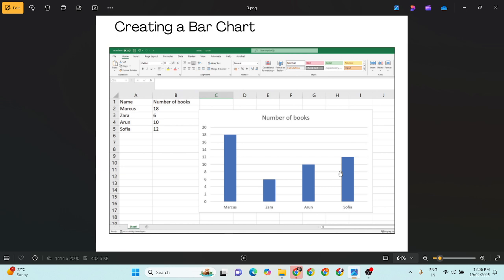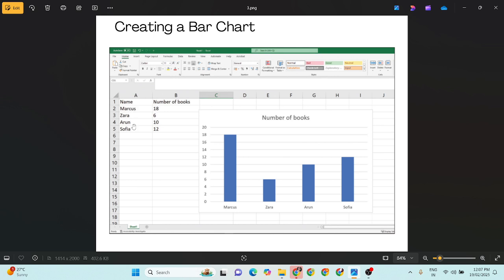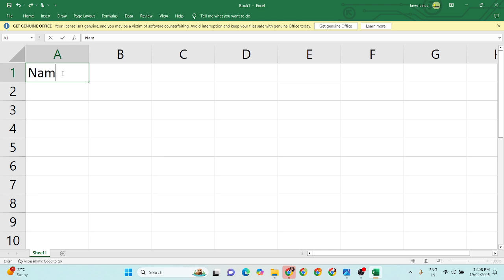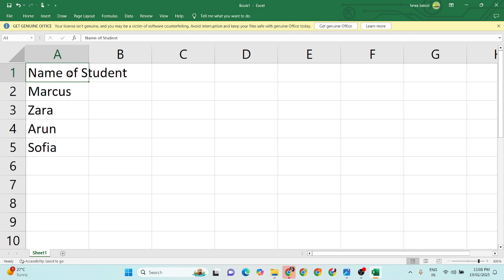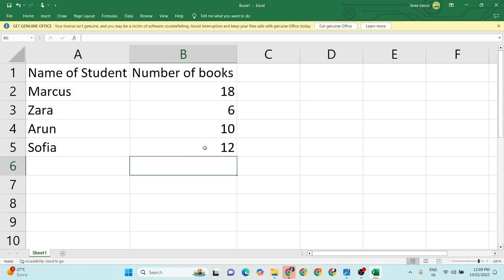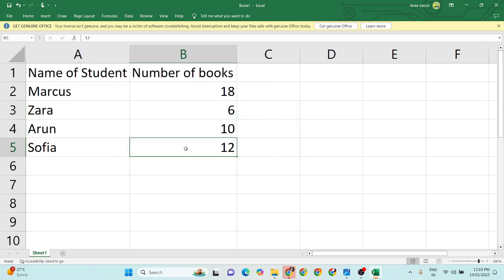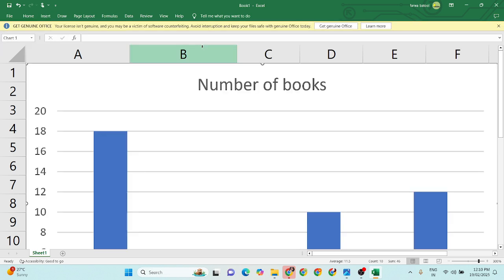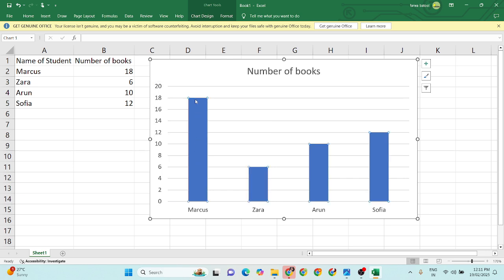Creating Bar Charts | Learn Microsoft Excel | Basics of Microsoft Excel | Microsoft Excel Tutorial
Dear Learners,
Welcome to MICROSOFT EXCEL free tutorials.

Microsoft Excel is a spreadsheet editor developed by Microsoft for Windows, macOS, Android, iOS and iPadOS. It features calculation or computation capabilities, graphing tools, pivot tables, and a macro programming language called Visual Basic for Applications (VBA).

TOPIC: BAR CHARTS